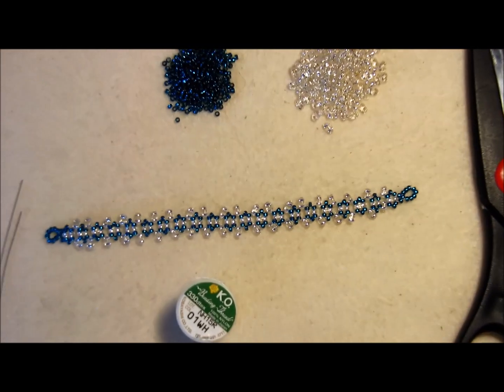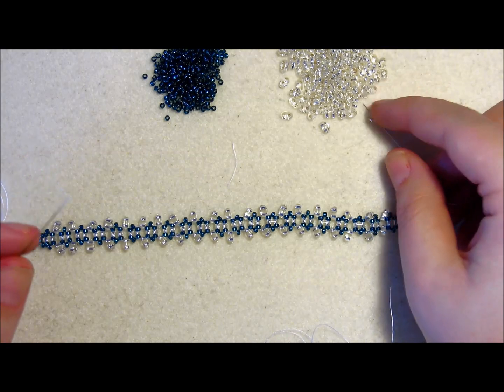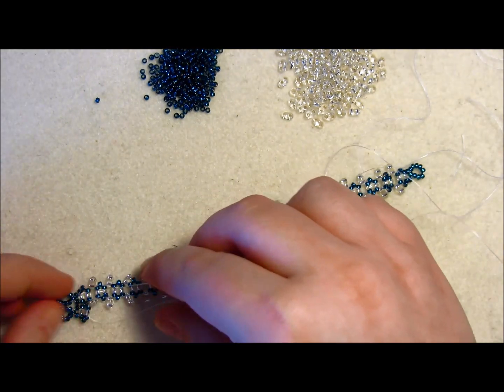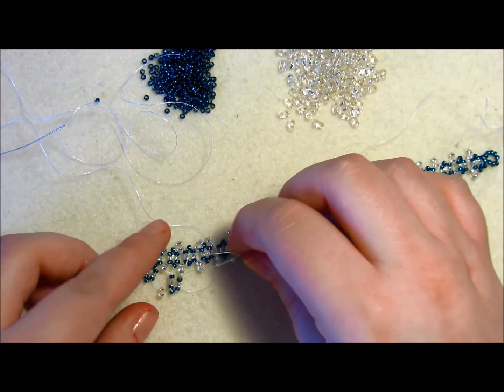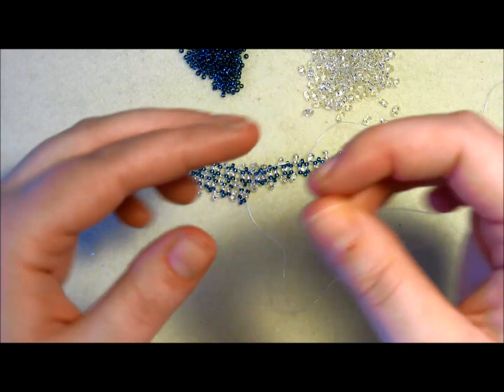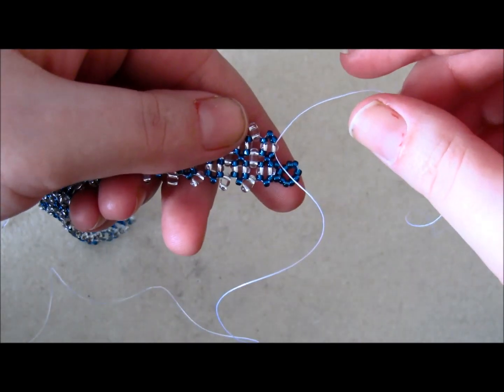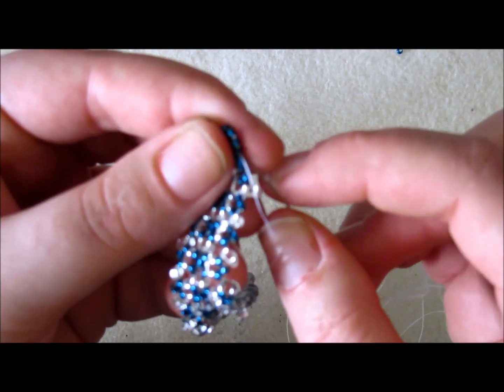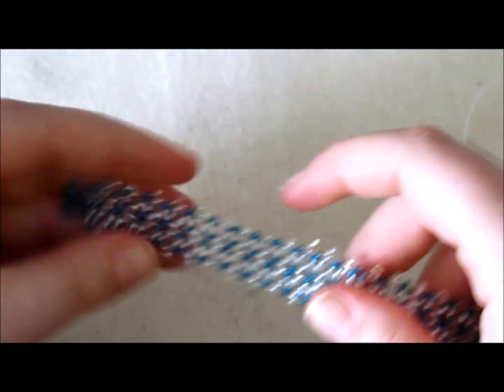Twin Bead (or Superduo) and Miyuki Part 2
Twinbead (or Superduo) and Miyuki bracelet Part 2.

Materials needed:
- Twinbeads 10-15 grams

- Miyuki 11/0 10-20 gram

- 1 clasp

- Beading mat

- 6 jumprings

- Plyers

- Scissors